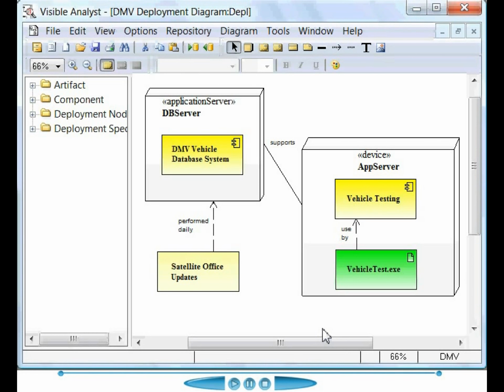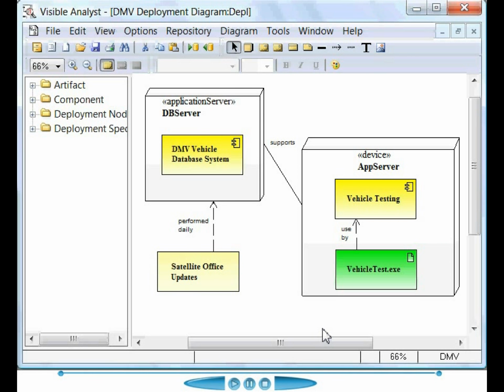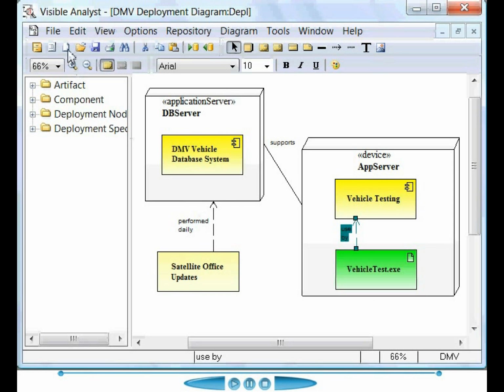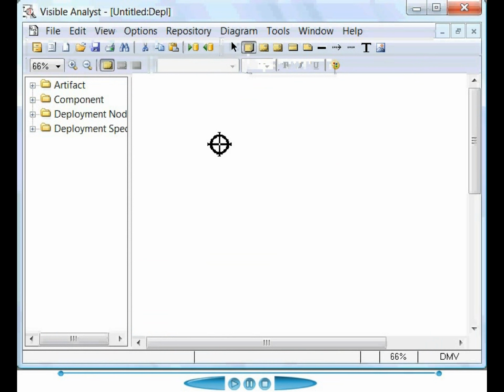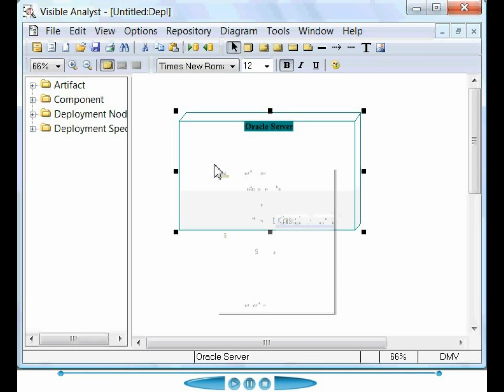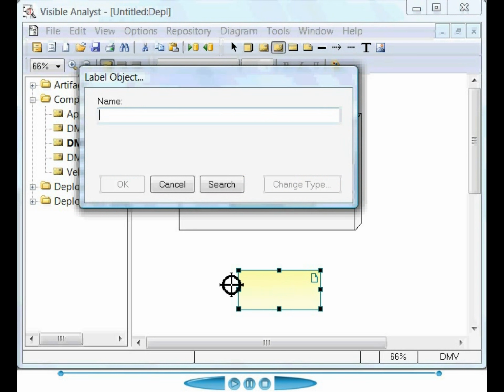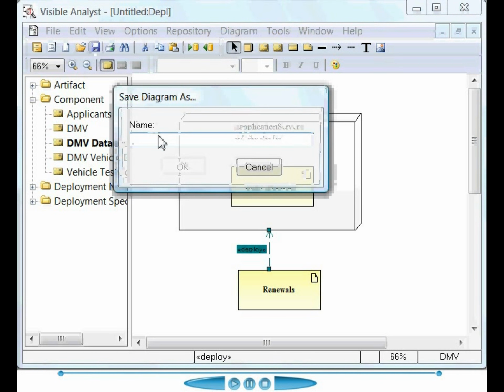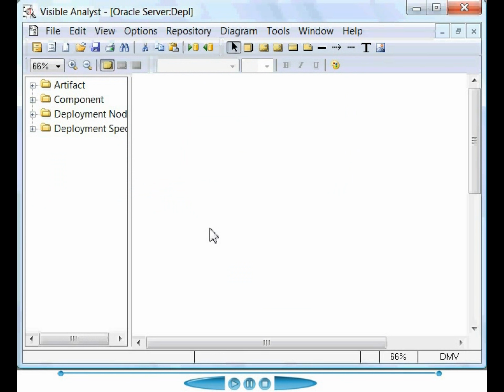eTutorial Brief: Visible Analyst Deployment Object Models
Developing and using Deployment diagrams in the Visible Analyst.